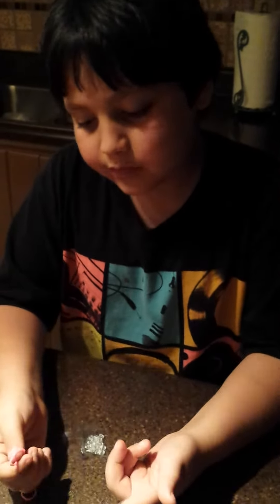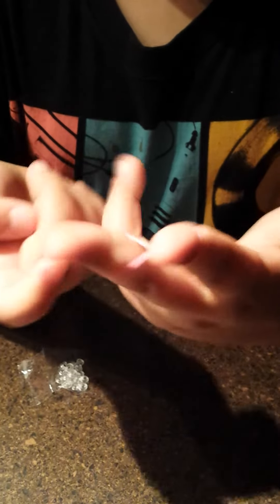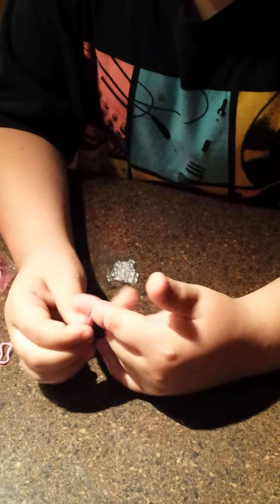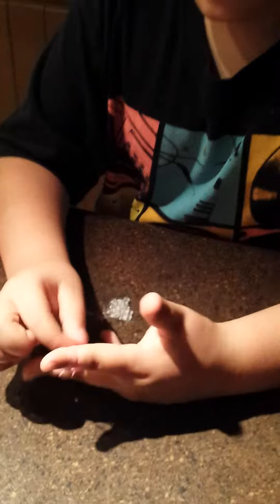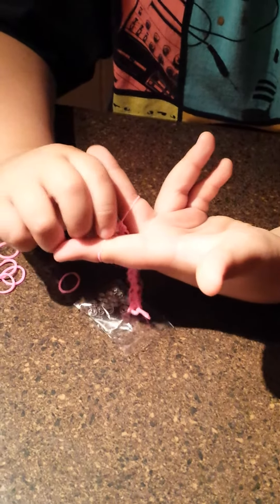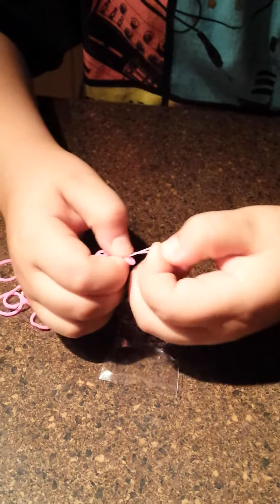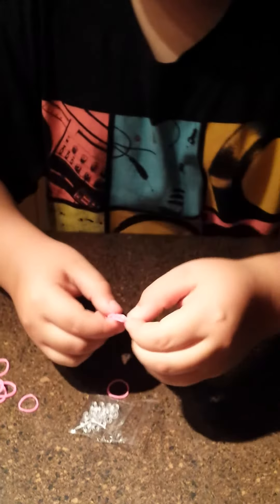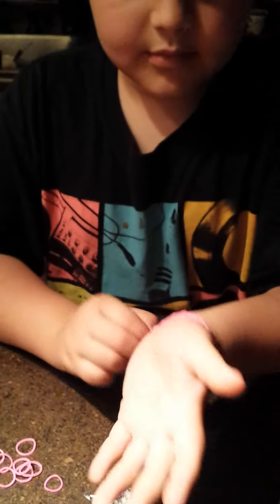Enrique showing us how to make braclets.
Enrique explaning how to make braclets or wristbands what a good teacher he is !